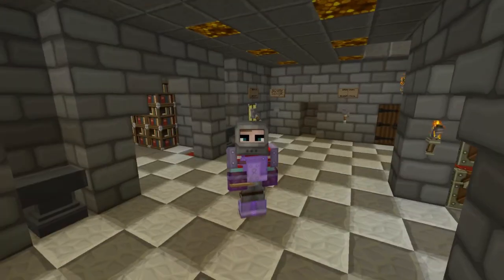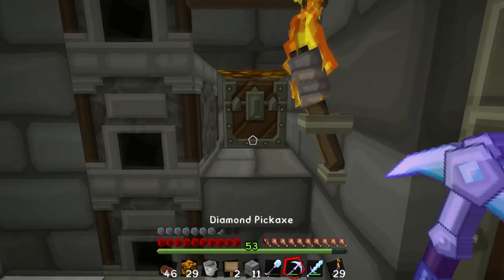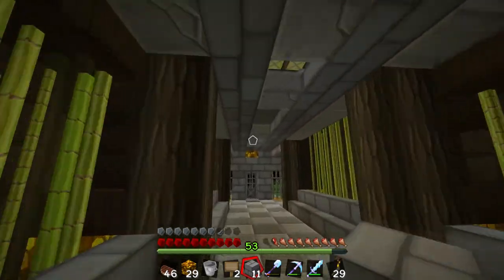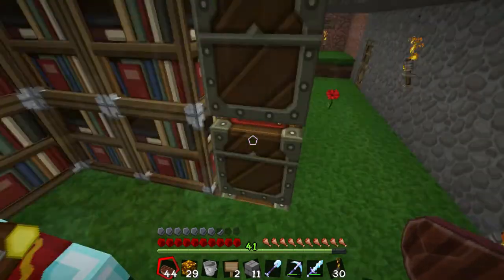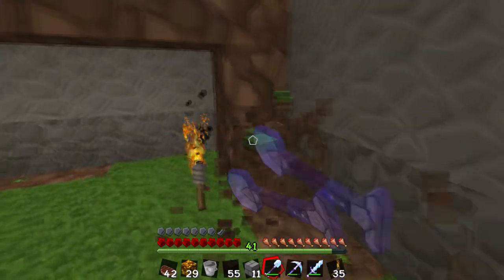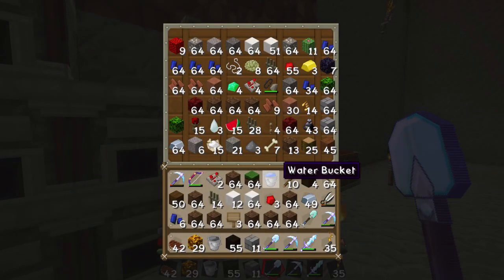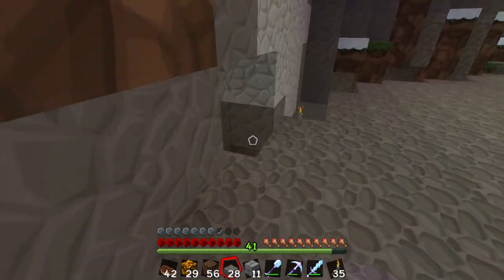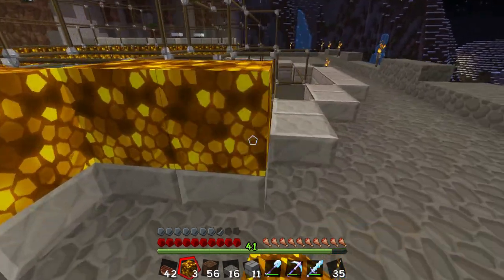Minecraft - STBN Server #6: I've Got The Fever!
Apparently I redstone.

This is a private server and is whitelisted. Any requests for the IP will be ignored. To be eligible to join us, you must be referred, and produce regular content.